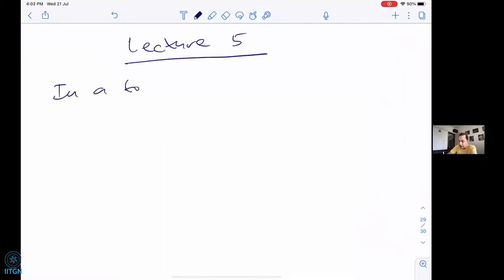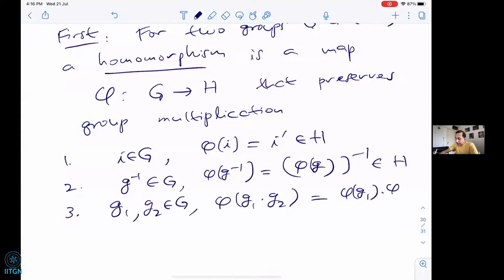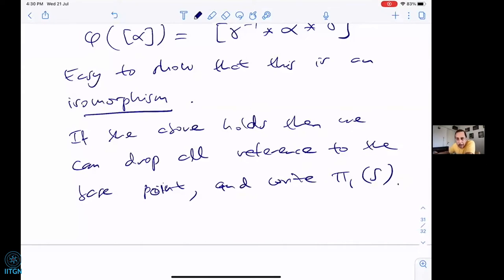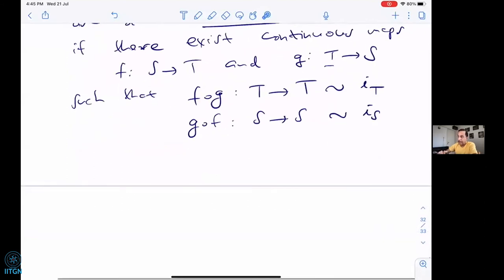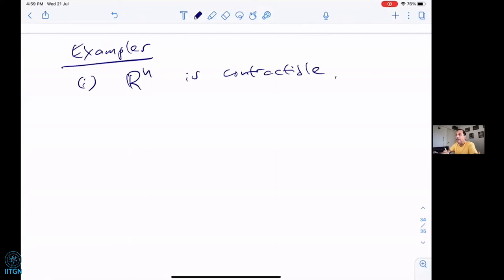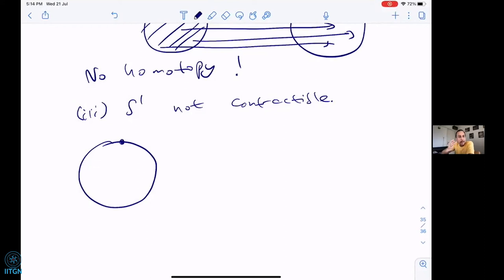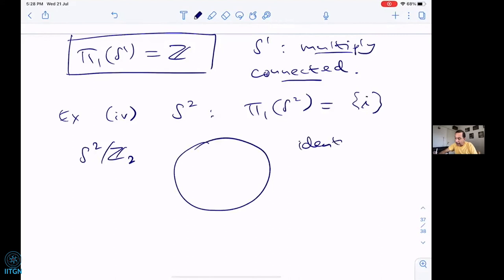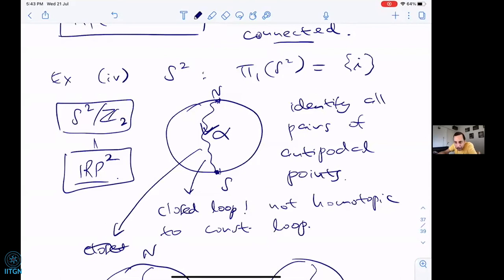Lecture 5.0 | Homotopy types, Contractibility and Some Examples | Prof Sunil Mukhi | POC 2021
About the course:
This is an informal introduction to Topology and Differential Geometry for physicists. It will start by presenting a brief survey of the key ideas in elementary topology and will then go on to survey the basics of homotopy. Thereafter, differentiable manifolds will be introduced together with a survey of calculus on manifolds. We will then move on to Riemannian geometry, curvature and differential forms. In the last part we will discuss aspects of fibre bundles. Homology and cohomology may be discussed on the way if there is interest.

About the Instructor:
Prof. Sunil Mukhi is a renowned physicist whose main research interests
are the aspects of quantum field theory and String Theory. Prof. Mukhi has worked at the Tata Institute of Fundamental Research in Mumbai, India since 1984. In 2012 he joined the physics department of Indian Institute of Science Education and Research, Pune.

Prof. Mukhi is a Fellow of the Indian Academy of Sciences, Indian National Science Academy and The World Academy of Sciences. He is a recipient of the S.S. Bhatnagar Award for Physical Sciences, 1999 and the J.C. Bose Fellowship, 2008.